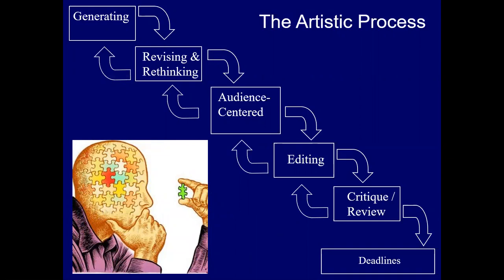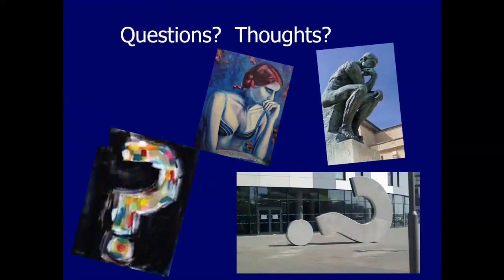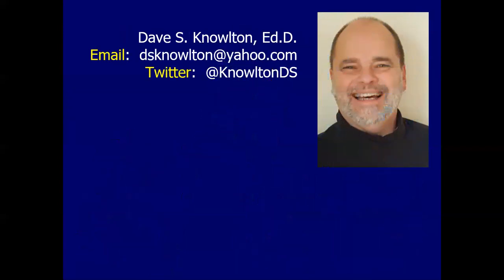Art is . . . Process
This talk is a variation on a keynote address that I gave at the Jacoby Arts Center (Alton, Illinois) in the summer of 2019.  The talk on artistic process has implications for aspiring artists, business professionals, entrepreneurs, educators, students, or anyone else who wants to elevate the qualities and meaning of their work.